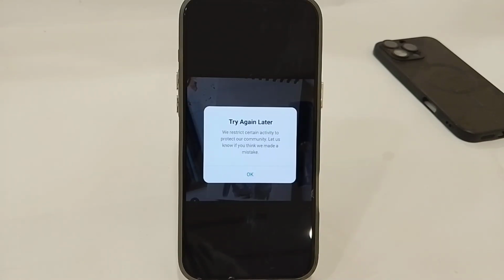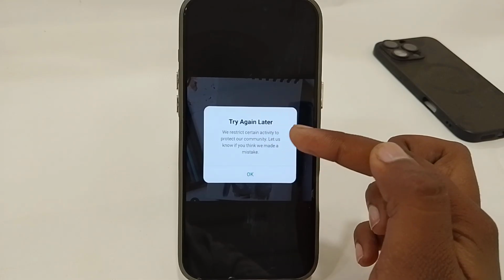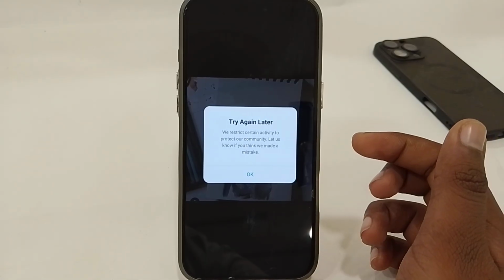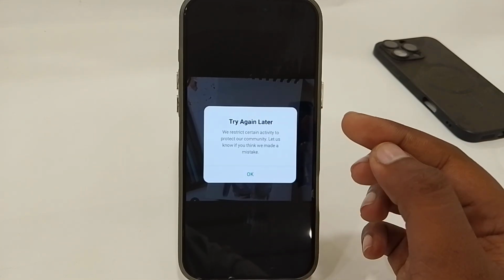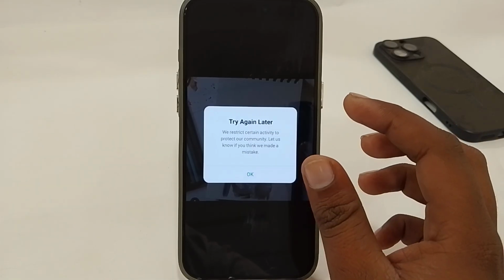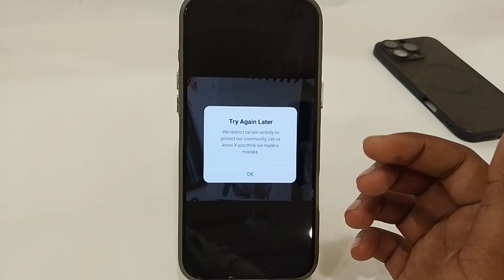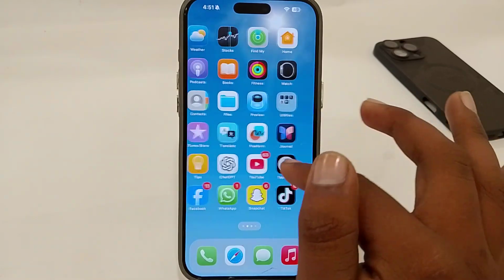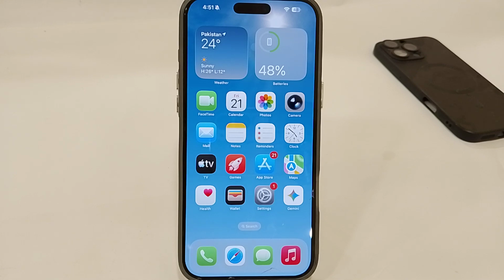Fix Instagram We Restrict Certain Activity To Protect Our Community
Are you getting the Instagram message Try Again Later or We restrict certain activity to protect our community?
This is one of Instagrams most common temporary blocks, usually triggered by performing too many actions too quickly.
In this video, I will show you how to fix this Instagram restriction step by step, including:
• Why Instagram shows this error
• How long the block usually lasts
• What actions trigger the restriction
• How to remove the temporary block faster
• Safe habits to avoid future restrictions
• Account settings and tips that actually work
These methods work for both personal and professional accounts.
After following these steps, you should be able to use your Instagram normally again.

Want a shorter version, tags, or thumbnail text? I can make those too!